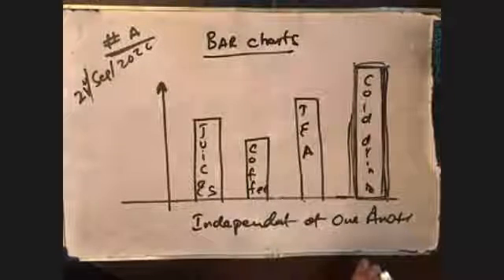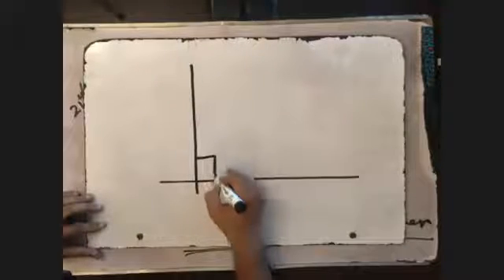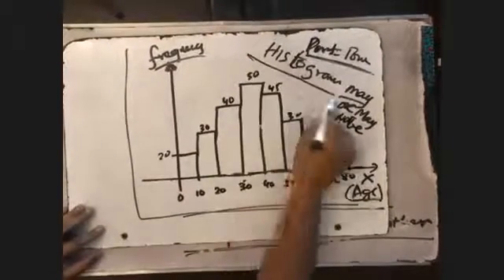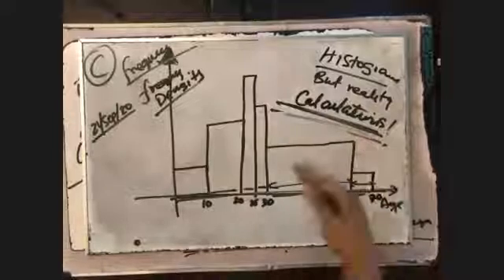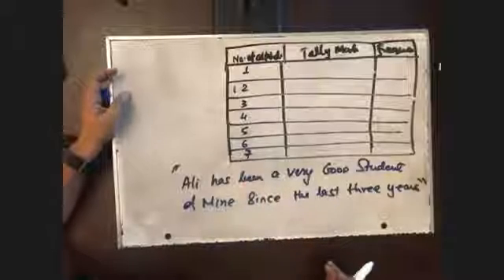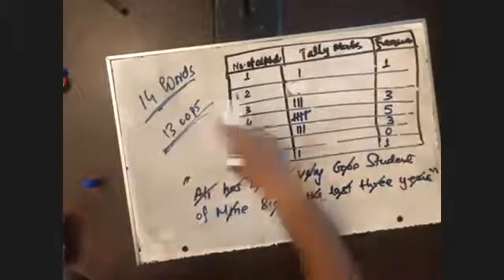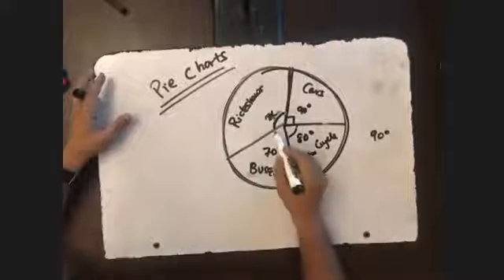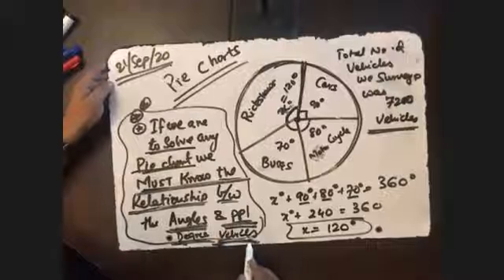Mathematics O Level 21 Sept 1 of 2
Mathematics O Level with Mr Mubeen
Topic: Statistics (Bar charts, Pie Charts)